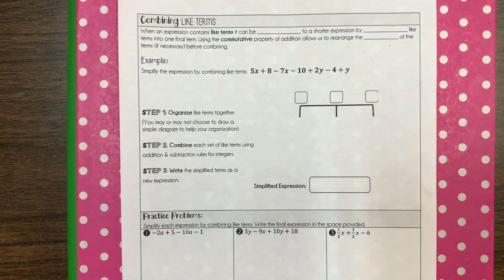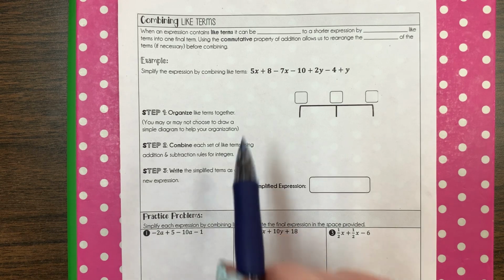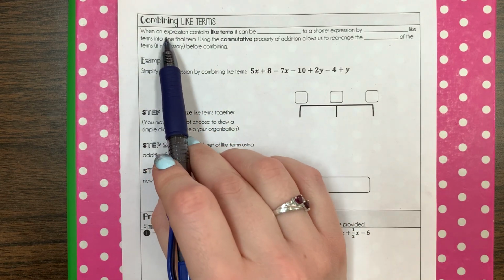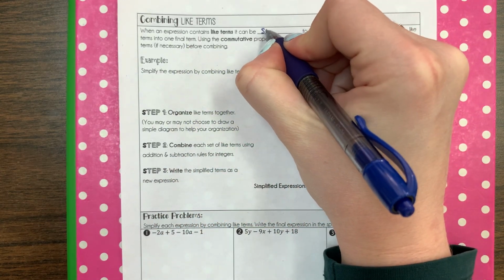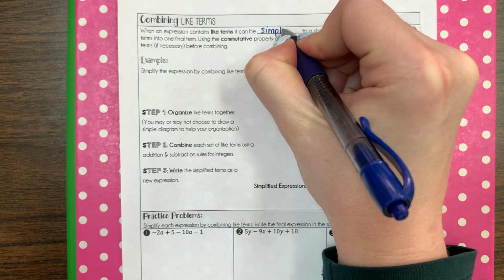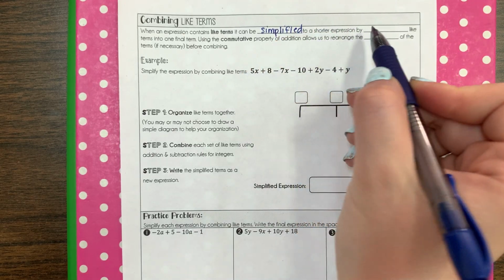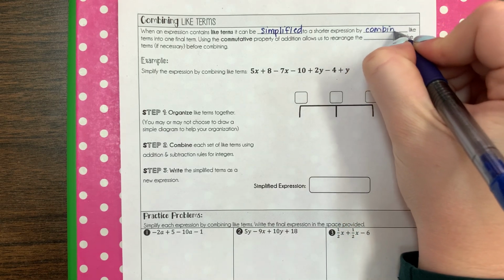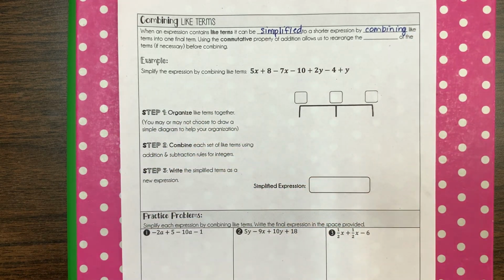Combining Like Terms Notes